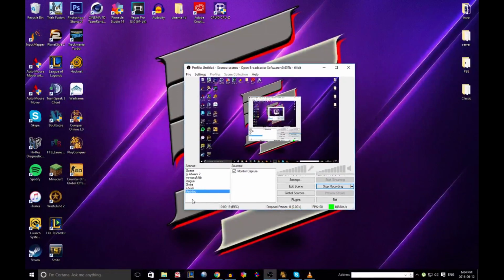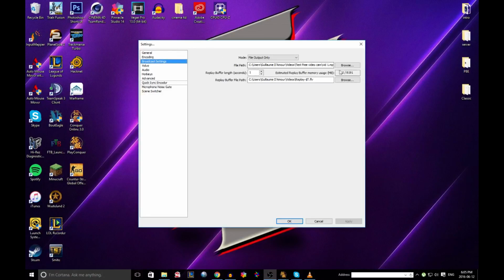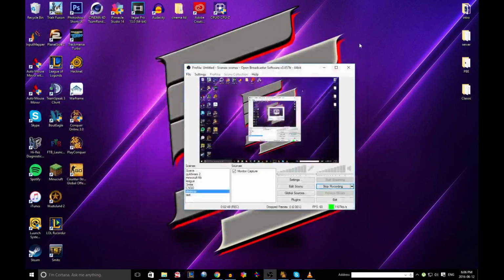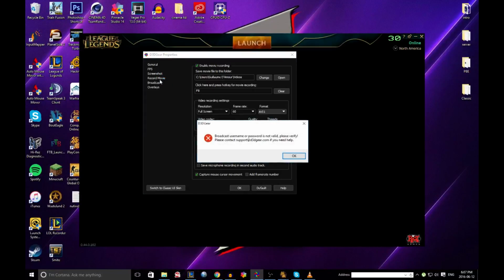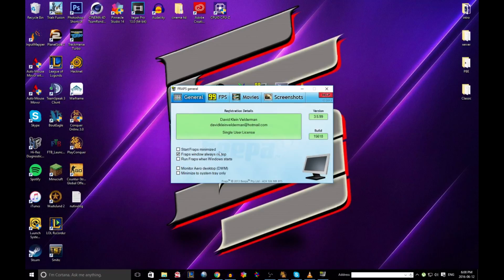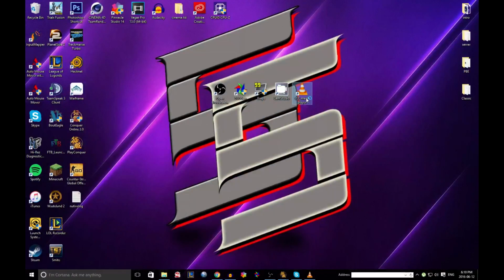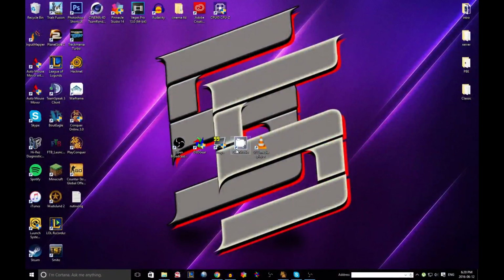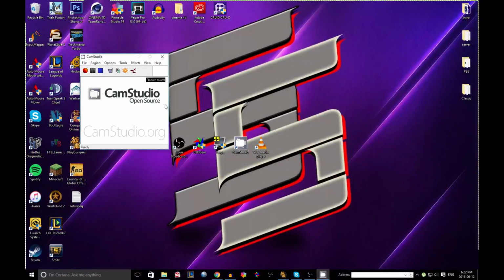Best 5 Free/Paid Screen Recording Software [Tutorial]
Tutorial on 5 screen  Recording Software / free recording software for you guys!

I had an amazing time creating this video for you guys and really enjoy doing so. I hope you guys are also enjoying my content as much as I am enjoying it.

Shadow